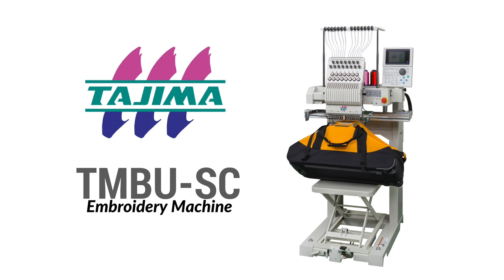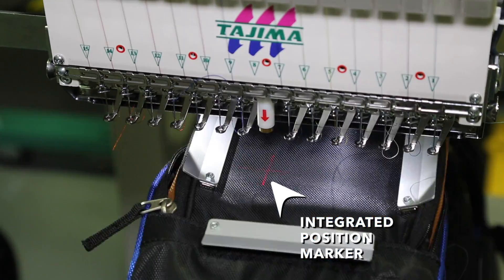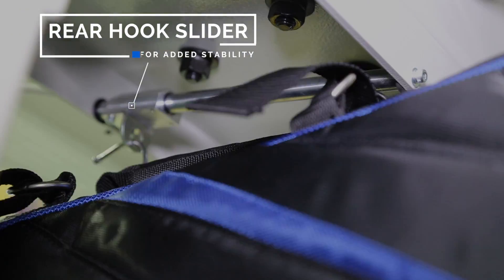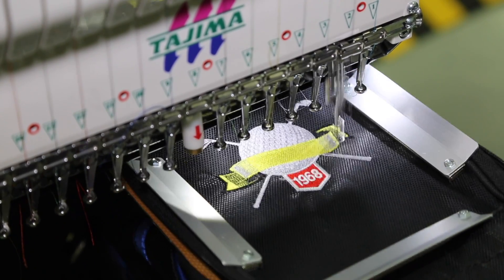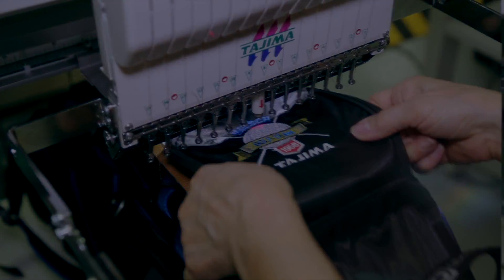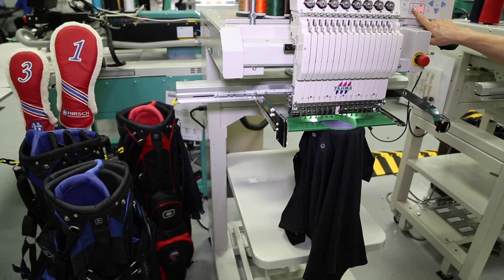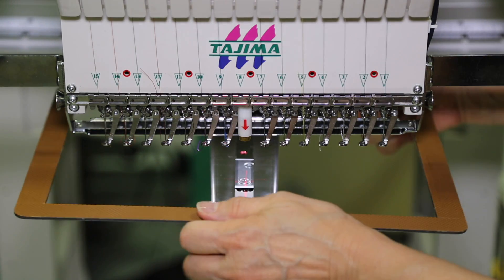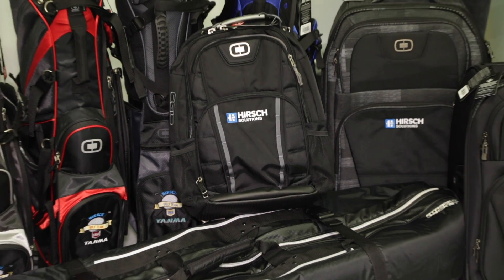TMBU-SC1401 Product Demonstration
The next-generation Tajima features a digitally-controlled presser foot (DCP), network access, and a slim cylinder design for easier access. The reinforced Wide Cap Frame has enhanced the embroidery stability whereby increasing the rotational speed to 1000rpm.